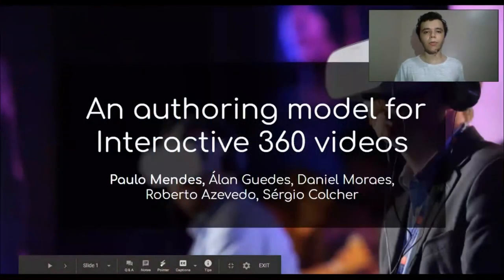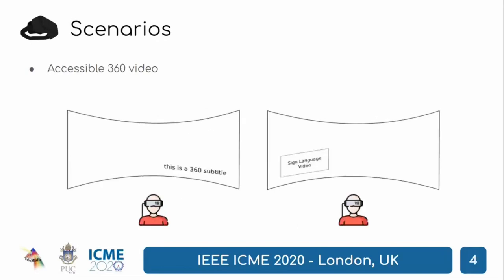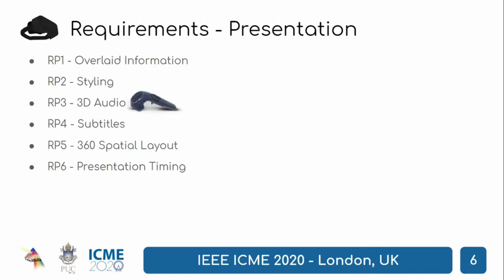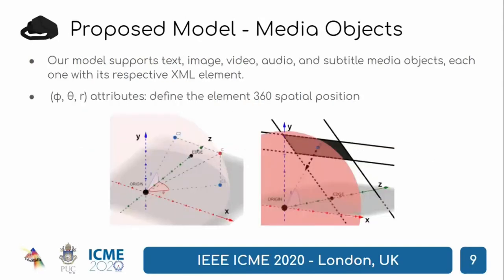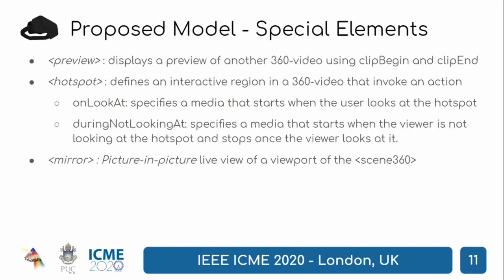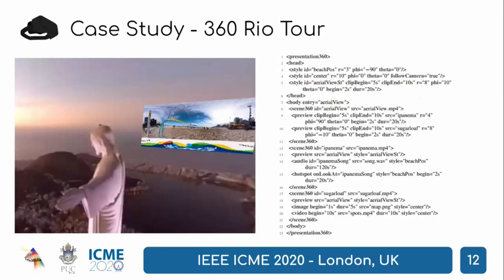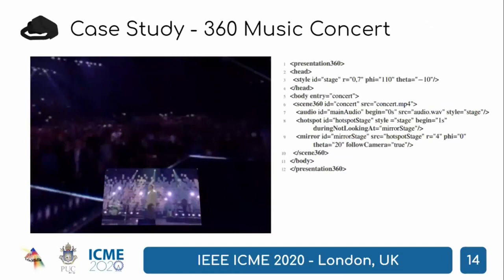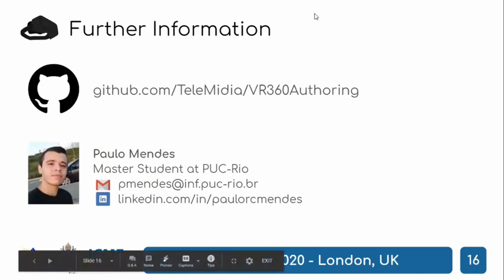(Research Talk | ICME 2020) An authoring model for Interactive 360 videos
Title: An authoring model for Interactive 360 videos

Presenter: Paulo Mendes

Abstract: The recent availability of consumer-level head-mounted displays and omnidirectional cameras has been driving an explosion of 360 video content. Transforming the original recorded 360 video content in meaningful interactive multimedia presentations that support viewers in tasks such as learning, entertainment, and telepresence, however, is not trivial and requires new tools. Such tools must provide an easy-to-use authoring model for the integration of different media objects and active user interface elements.In this paper, based on real-world scenarios for interactive 360 videos, we gather a set of requirements and propose a declarative authoring model to support authors in the process of designing and creating 360-degree interactive video presentations. As a case study, we implement different applications showing the expressiveness and completeness of the model in the scope of the target scenarios.

Reference:
Mendes, P.R., Guedes, Á.L., Moraes, D.D.S., Azevedo, R.G. and Colcher, S., 2020, July. An Authoring Model for Interactive 360 Videos. In 2020 IEEE International Conference on Multimedia & Expo  (ICME)

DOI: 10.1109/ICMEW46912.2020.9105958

DI PUC-Rio - Computer Science, technology, and innovation for our society.